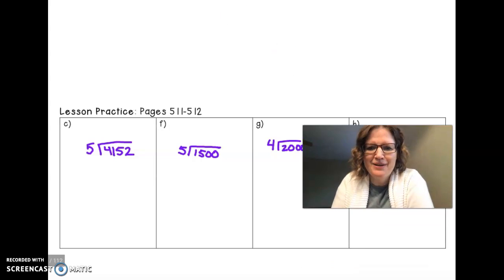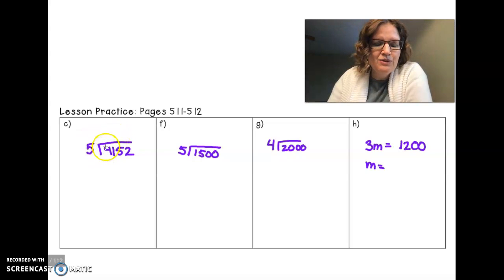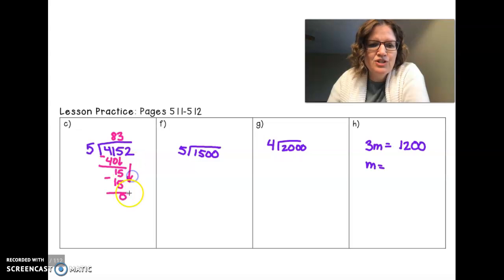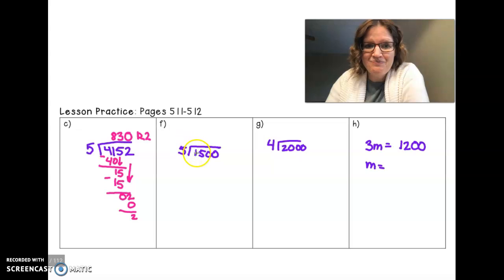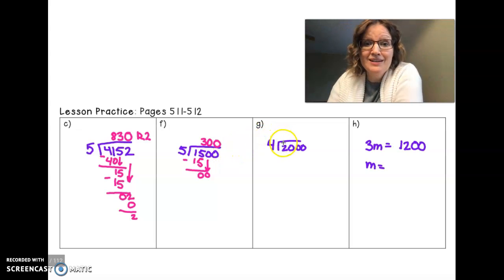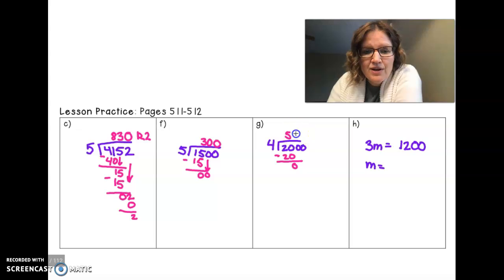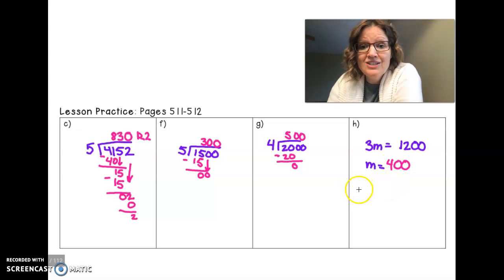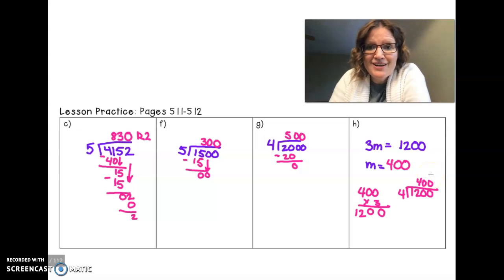4 Saxon Lesson 80: Practice Set